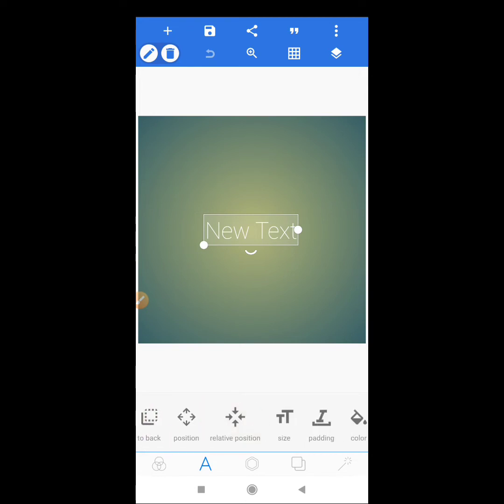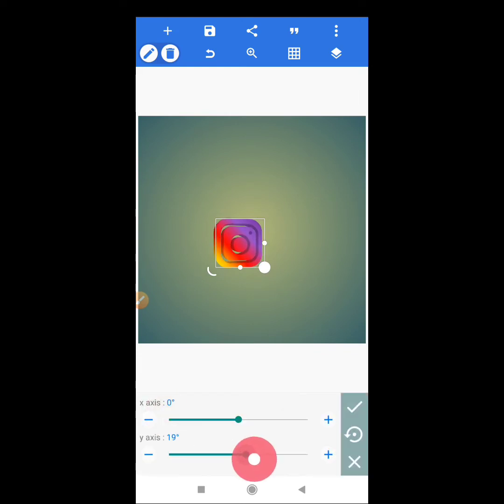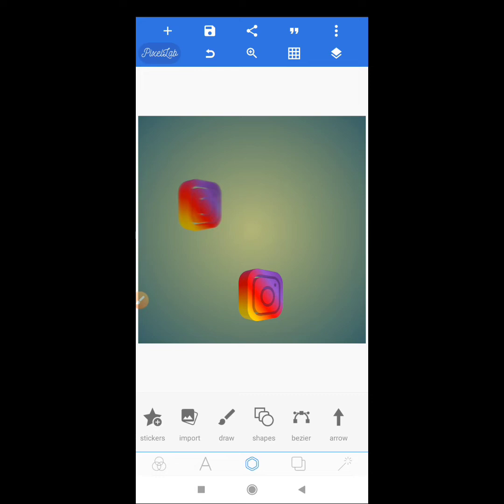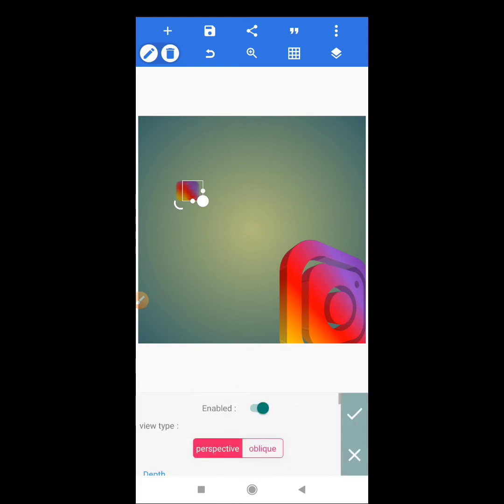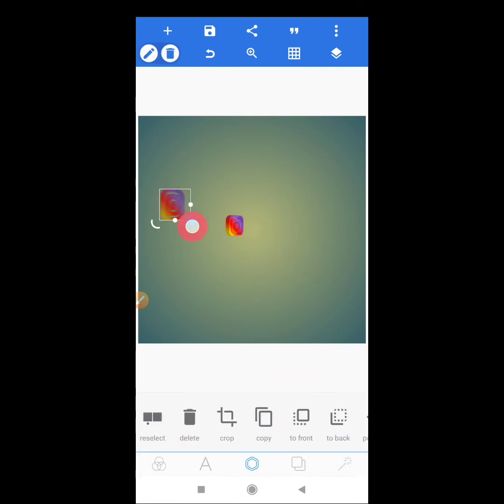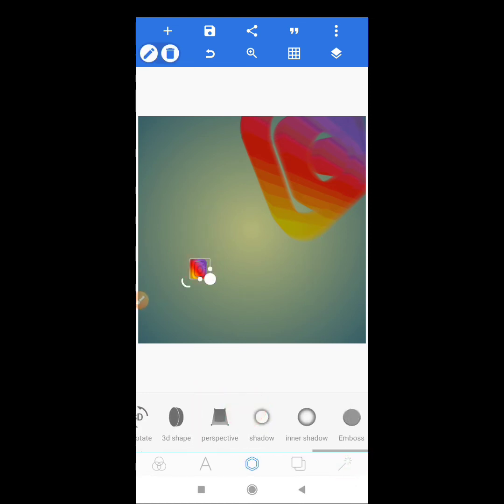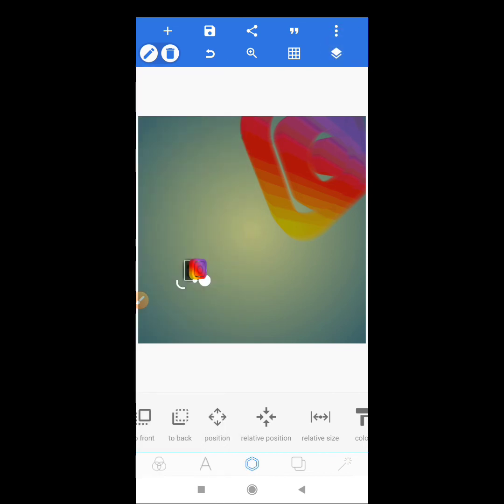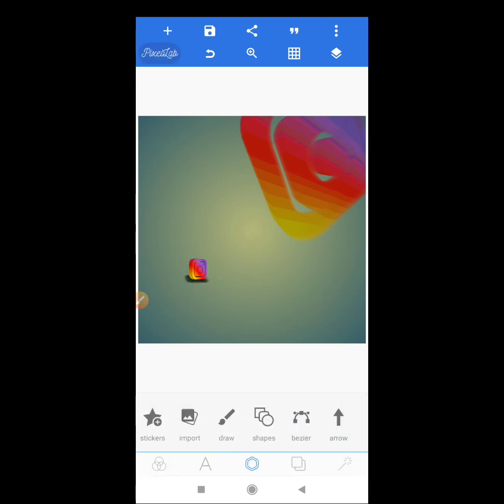Major pixelLab problem fixed / Pixellab tips and tricks / PIXELLAB Editing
This blurry effect is a new and latest design technique for today's graphic designers. however, most are getting it wrong and don't even know how to really go about it.

in this video, I have explained how to make use of the blurry effect in pixelLab to indicate near and far logos or icons or elements.

watch, share, comment and like.